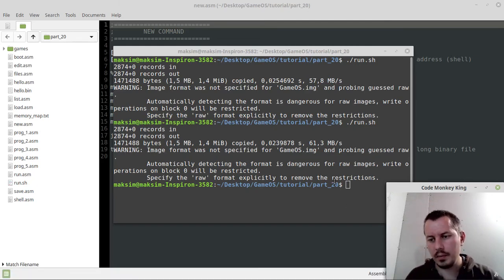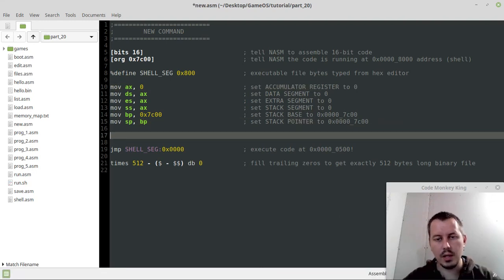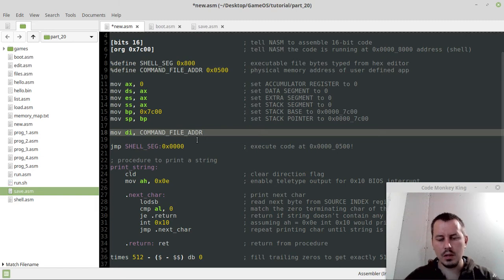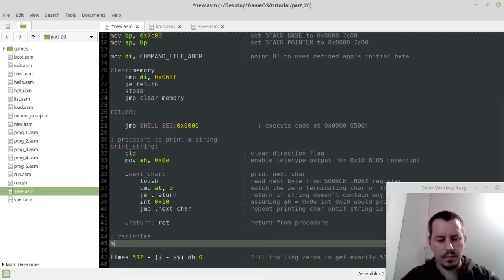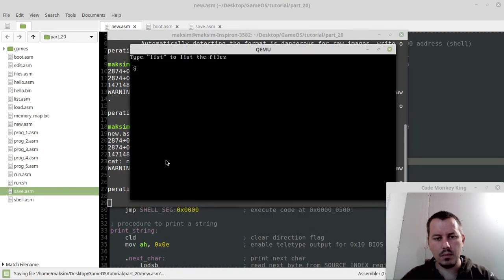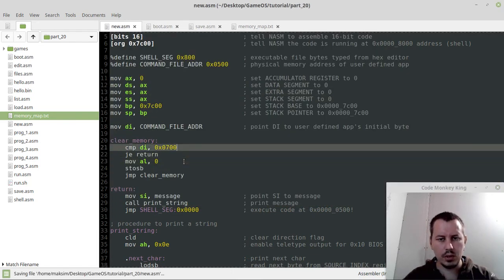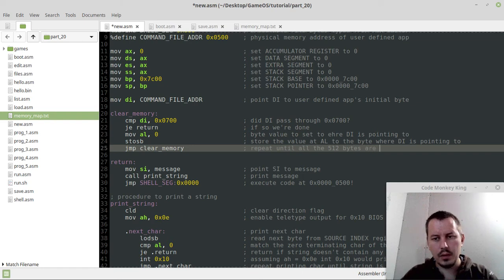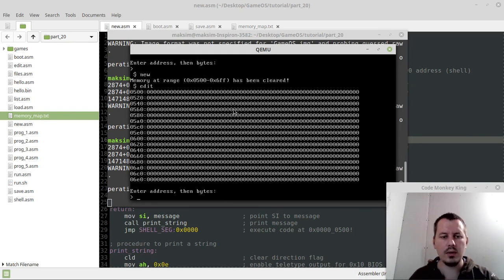Coding 'new' command in x86 assembly for GameOS to reset x86 machine codes in hex editor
'new' command in x86 assembly for Game OS